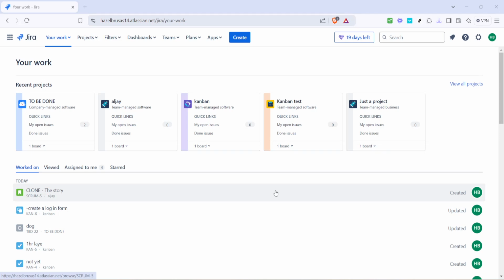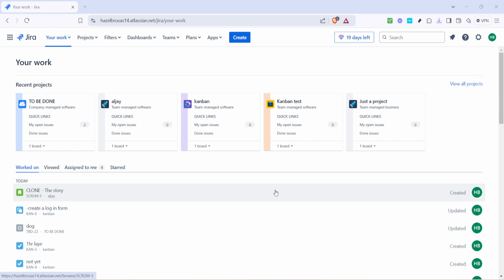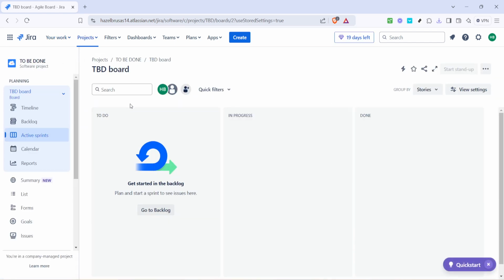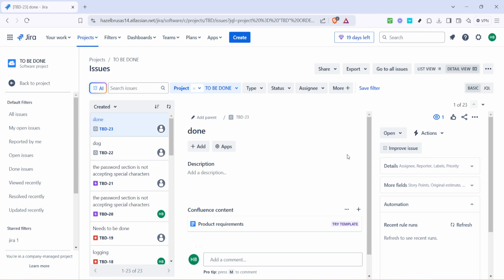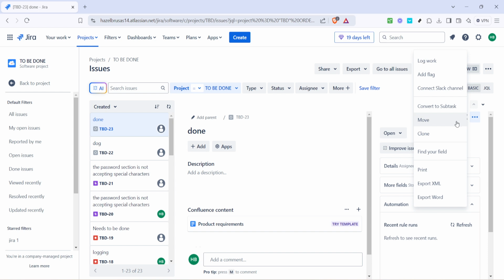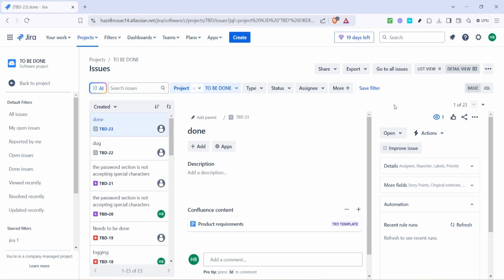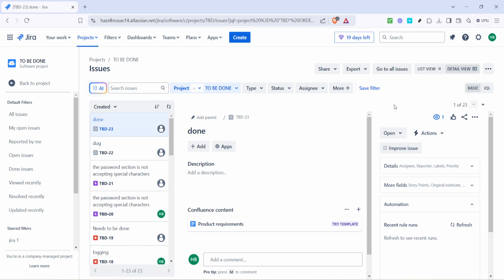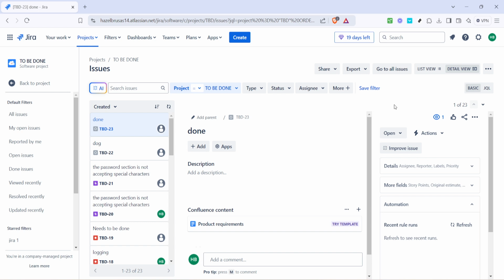How to Move Jira Issues Between Projects (Full 2025 Guide)